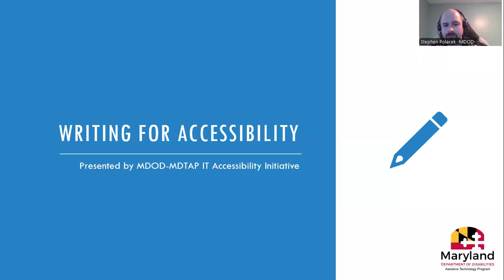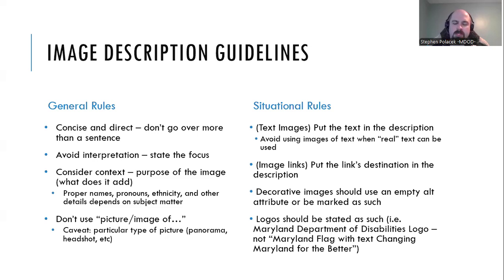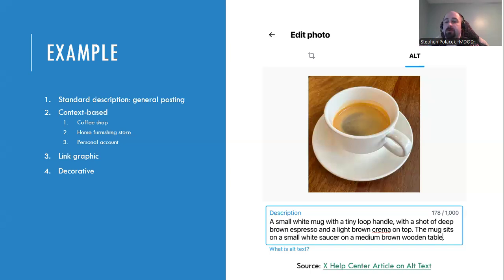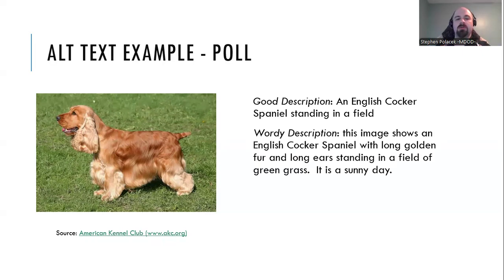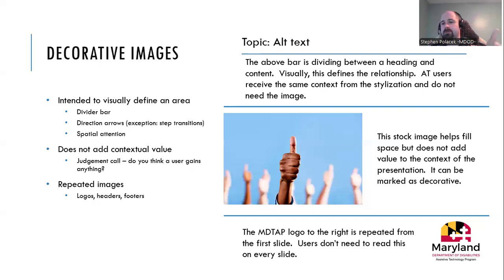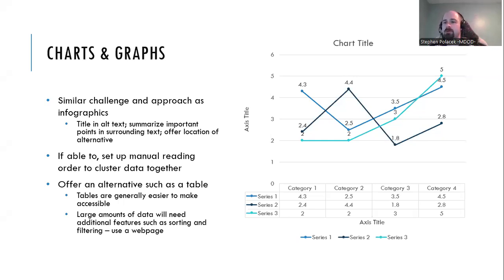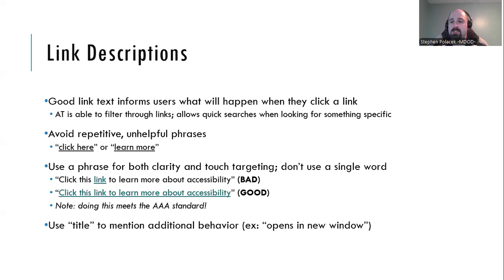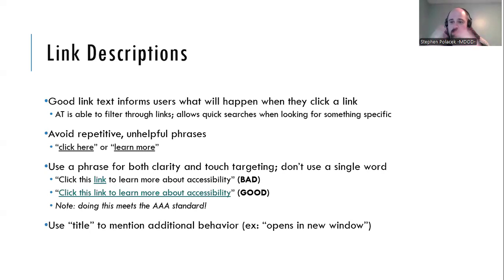Writing for Accessibility: Alt Text and More | IT Accessibility Initiative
Writing good alternate text for images can be tricky. This webinar aims to answer questions such as:
·    Is this too little description?
·    Is this too much? Would a user be irritated?
·    What is helpful to include?
We'll go over writing alternate text for multiple types of images as well as tables, charts, and graphs. By the end, attendees should have a good grasp of how to write their own content or share ideas with other contributors.

Webinar recorded on 7/17/24.  Captioning provided by AI Media.